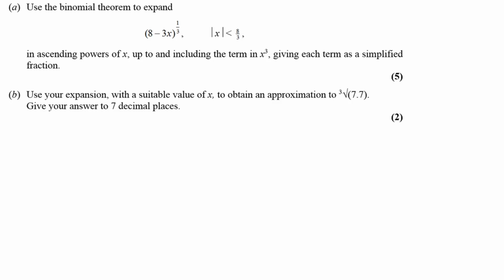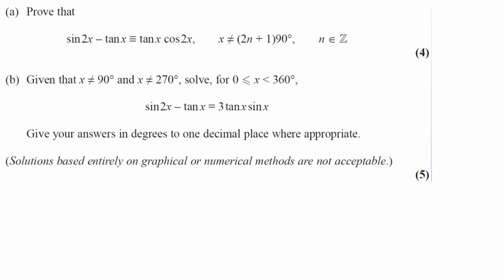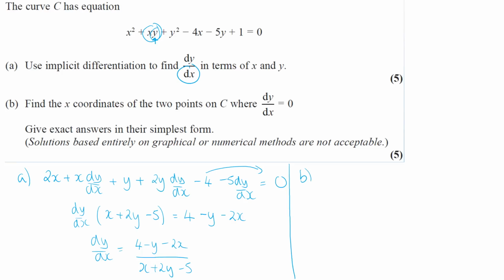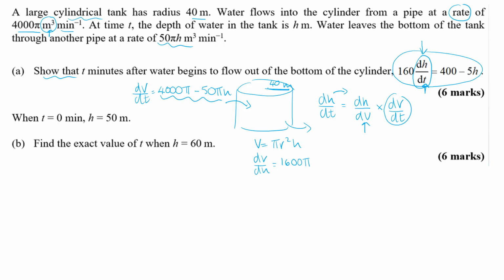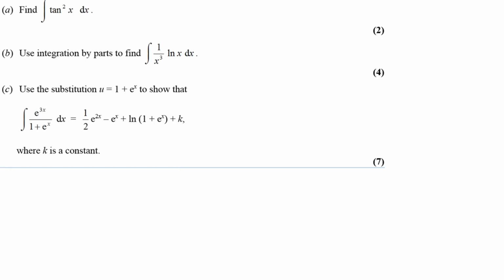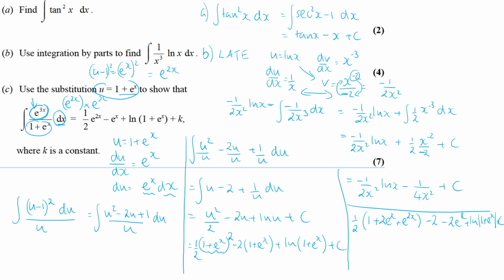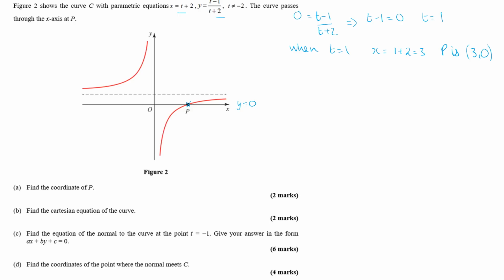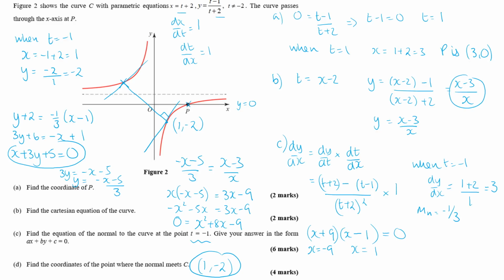Edexcel Maths A level pure paper 2 13th June 2023 prep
Following paper 1 the 2nd of the Edexcel Pure Maths A Level papers is slightly more predictable and in this video I walkthrough some past paper questions on the topics that are more likely to come up.
If you wish to go to a particular topic please use the TIME STAMPS below.
A Like and a comment is greatly appreciated and please do go WATCH other videos on the channel which have been made to help with this years' revision as well as the videos made last year which you will also fin helpful.
Good Luck for the exam this Tuesday 13th June 2023
0:00 Introduction
1:00 Binomial expansion
6:18 Trig identity and solving trig equation
10:05 Implicit differentiation
14:40 Rates of change and solving a differential equation
22:03 Integration
29:17 Point of inflection concave and convex
32:22 Parametric Equations
38:51 Thanks for watching and BEST OF LUCK!